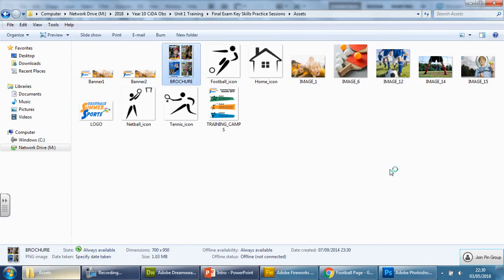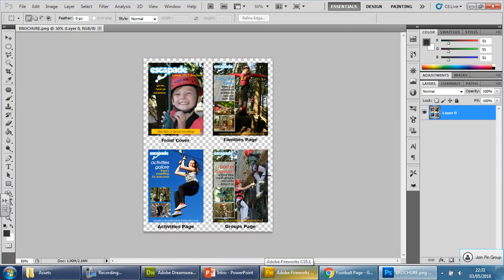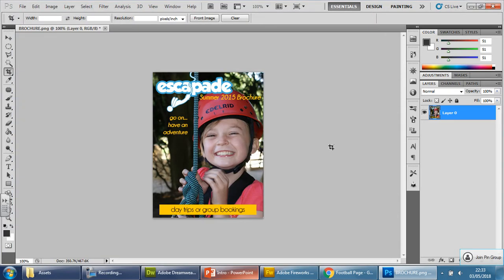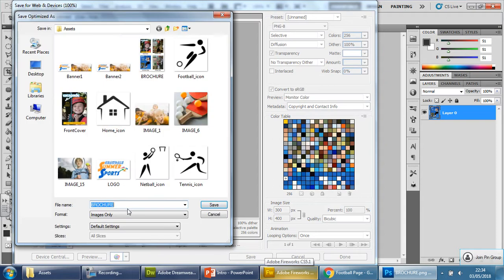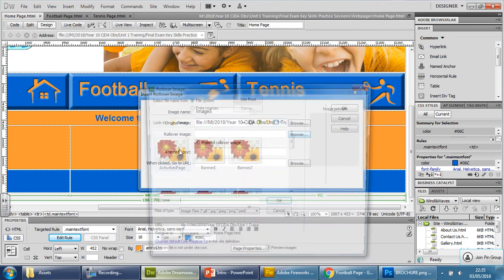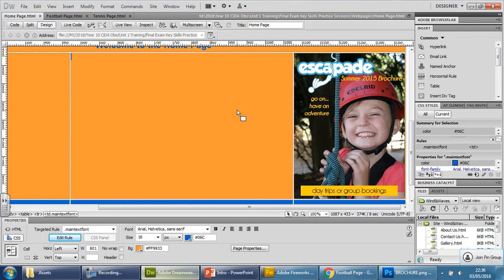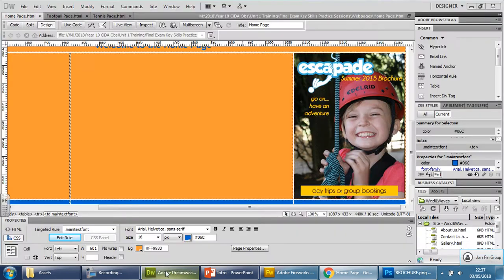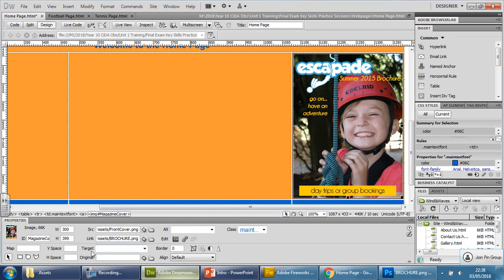8 Cropping an image and using it as a roll over link